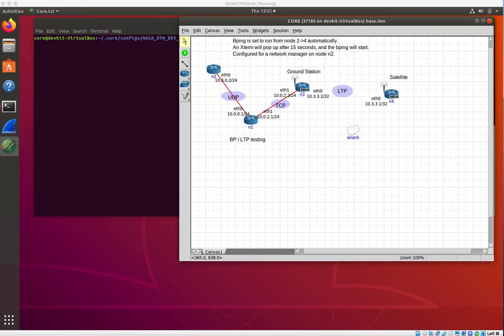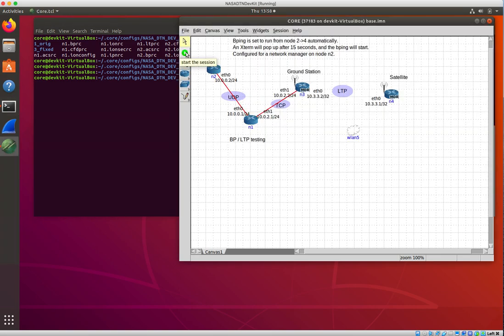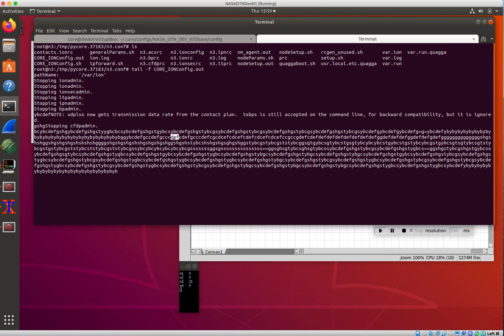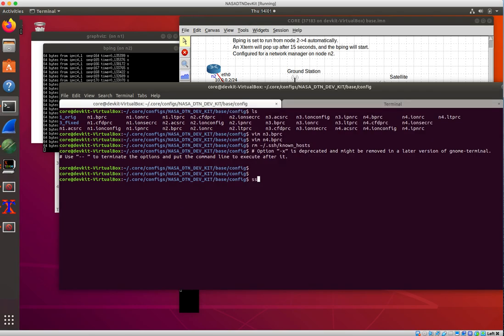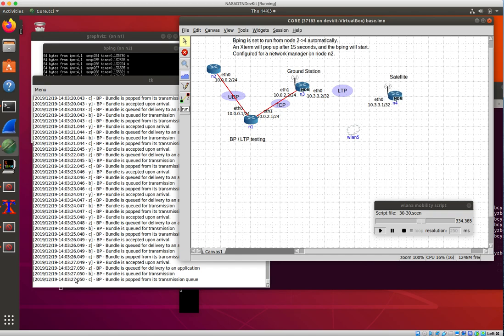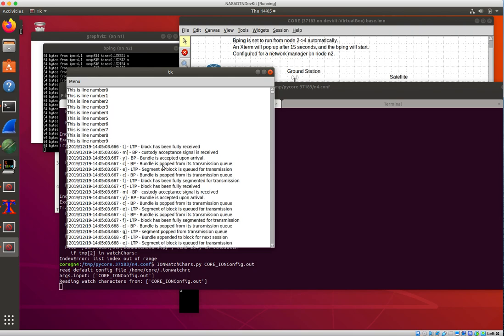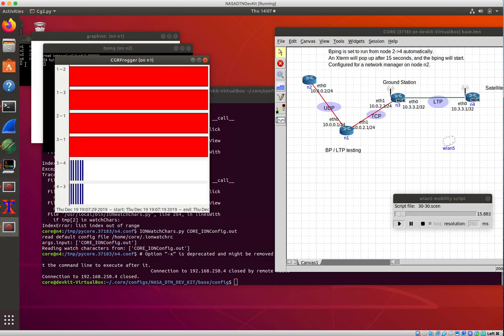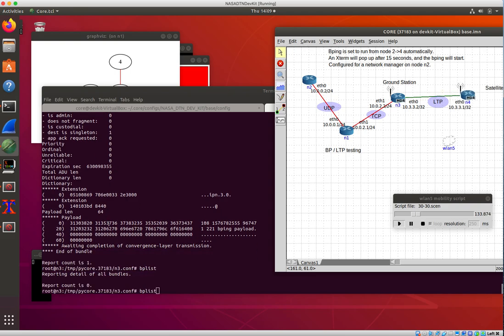Lab: Delay/Disruption Tolerant Networking Development Kit - Diagnostics (3.2c)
Communicating from Earth to any spacecraft is a complex challenge, largely due to the extreme distances involved. When data are transmitted and received across thousands and even millions of miles, the delay and potential for disruption or data loss is significant. Delay/Disruption Tolerant Networking (DTN) is NASA’s solution to reliable internetworking for space missions. One software option to implement DTN is NASA’s Interplanetary Overlay Network (ION).

This video describes ION diagnostics and how to use them to identify issues. It includes a description of the ion.log file, the bp statistics and bpstats command, and watch characters (single-character event notifications). Also included is a description of ‘sdrwatch’ used to examine the status of ION’s simple data recorder.